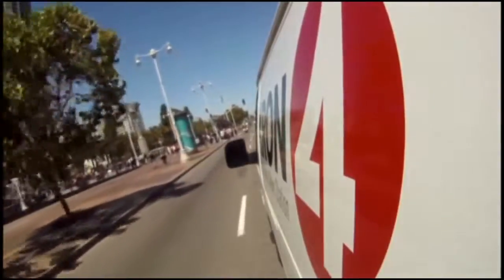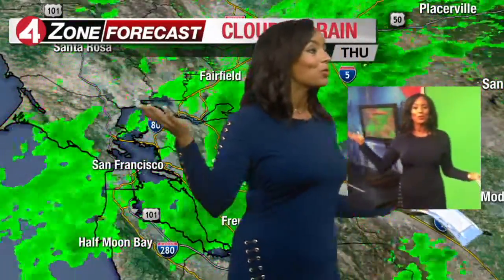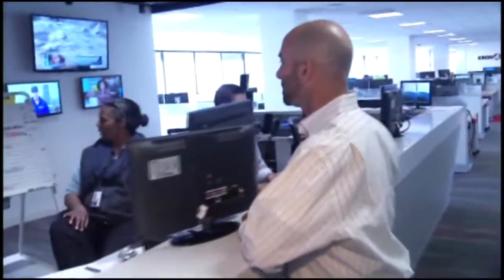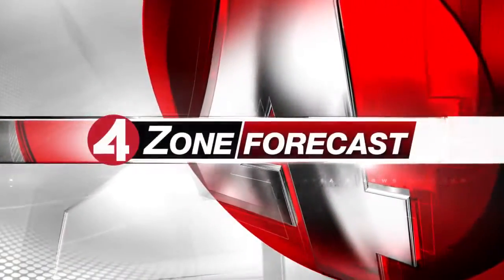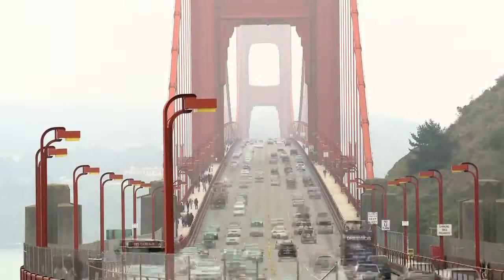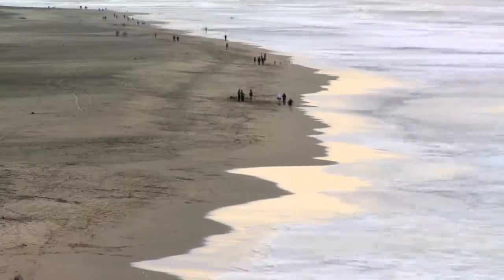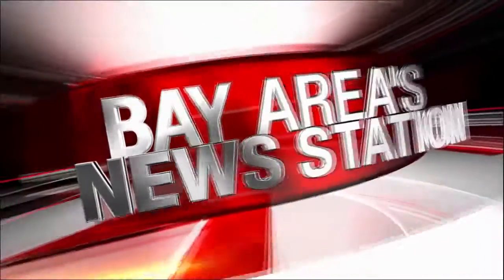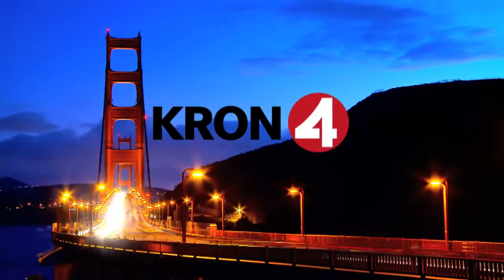Meteorologist In Me + Newsroom Behind the Scenes Learning Video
A behind the scenes look at producing the news at KRON4 with Meteorologist Brittney Shipp used with Children's book The Meteorologist in Me. Teaching Video.